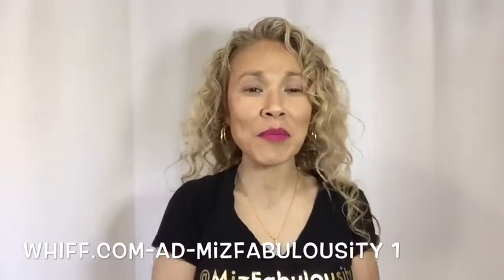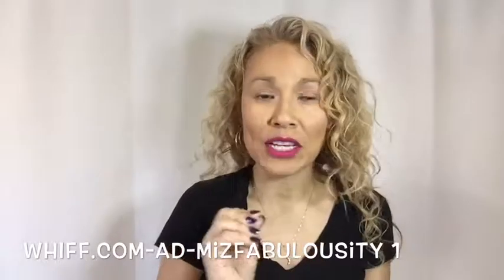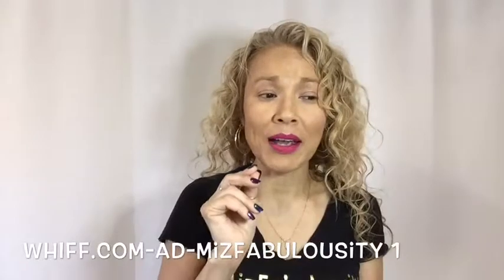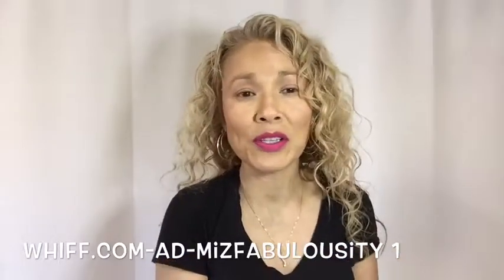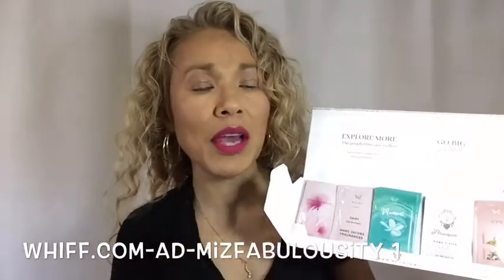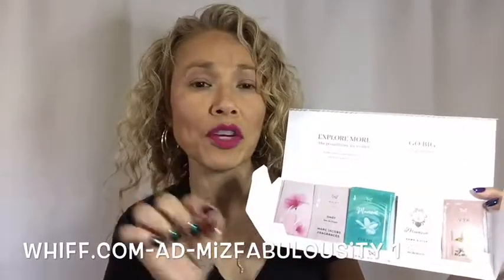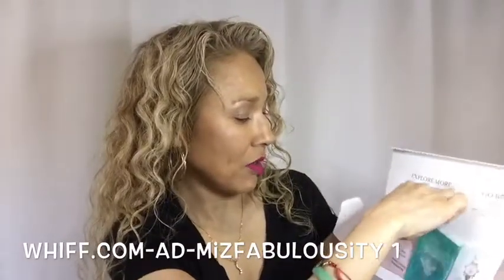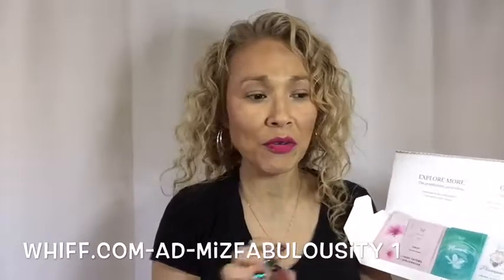Whiff.com scent sequencing subscription unboxing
Check out this new innovative way to find your favorite scent .